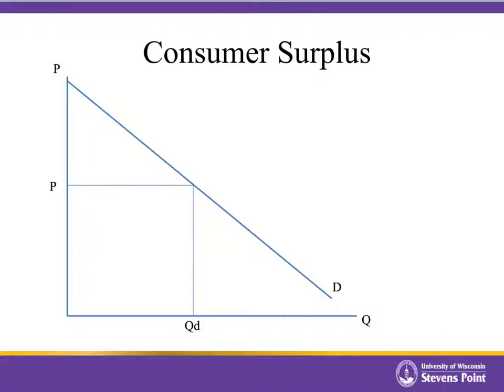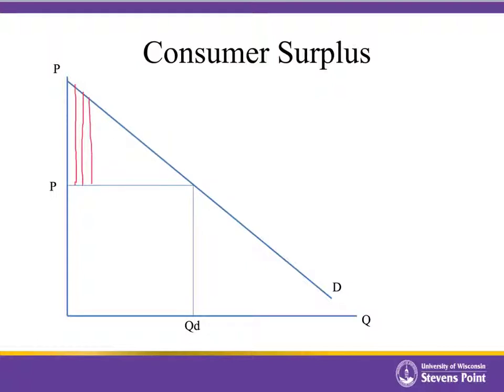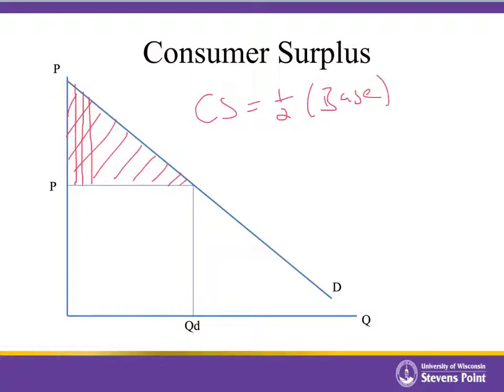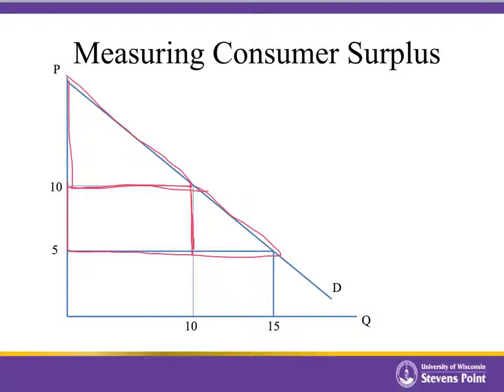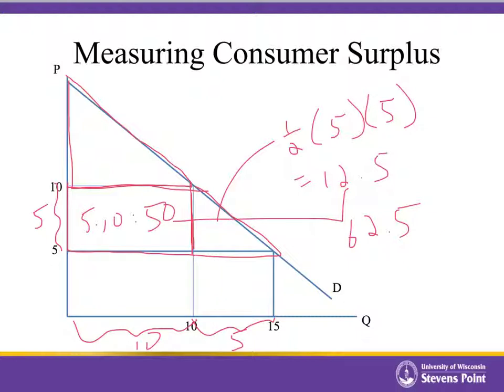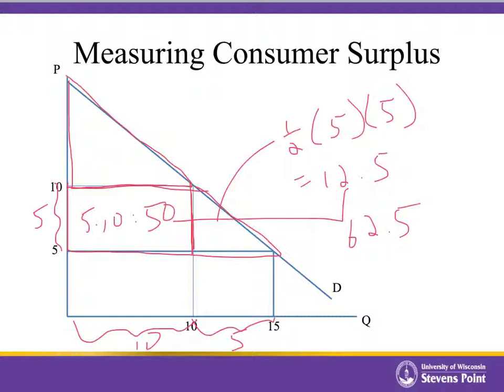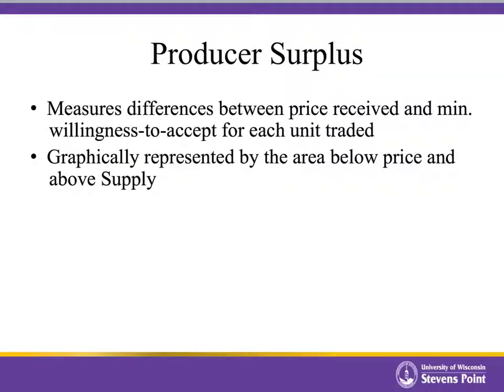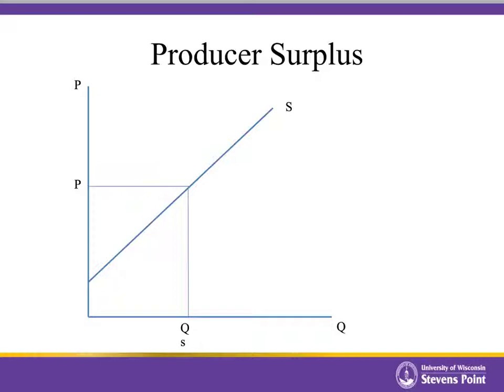Chapter 3 5 Consumer and Producer Surplus